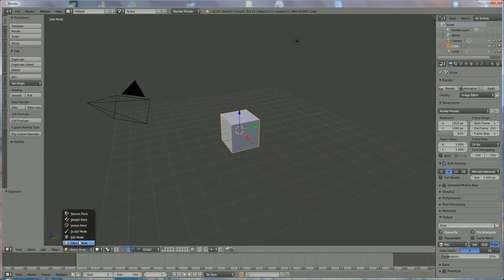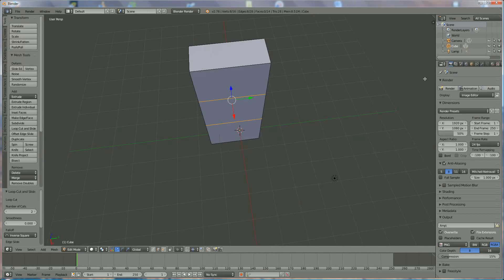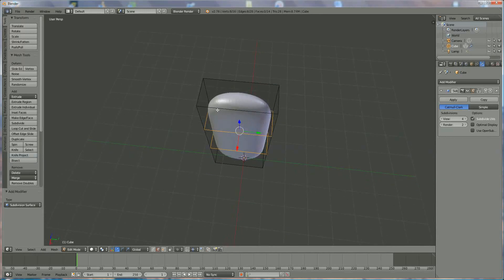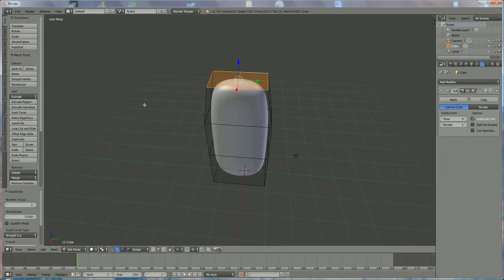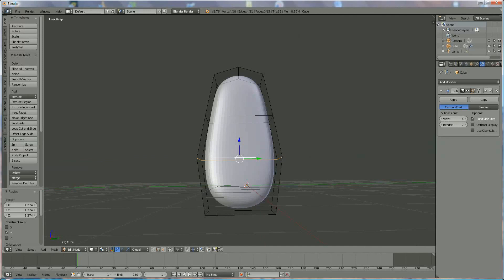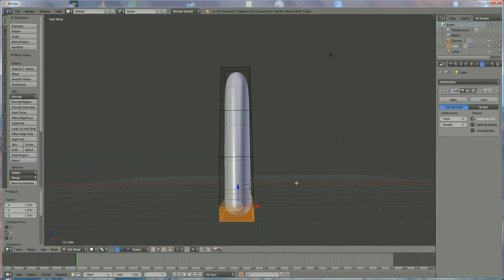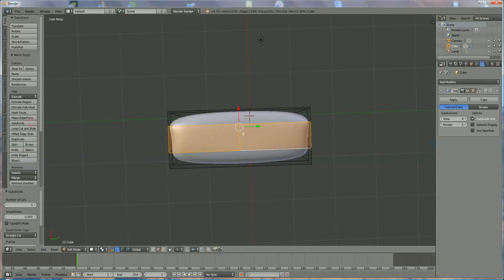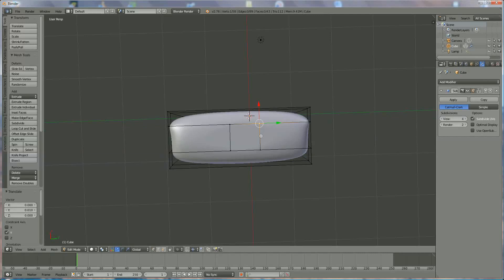How to make a lolly ice-cream in blender 3d v 2.76 : spoken tutorial (beginners, +)